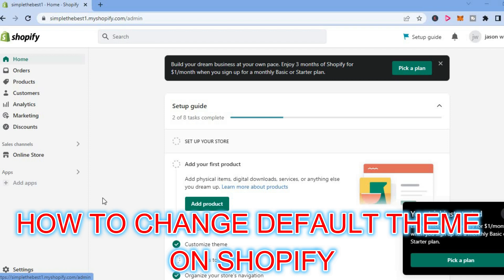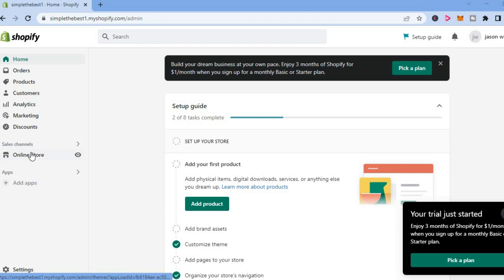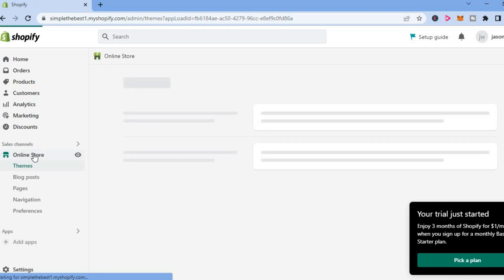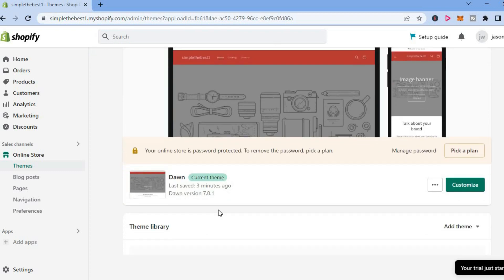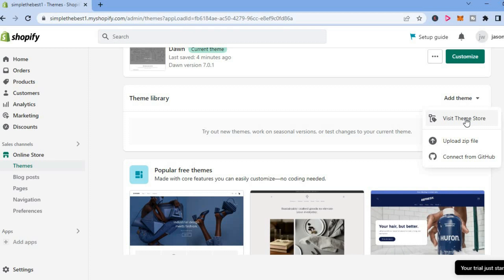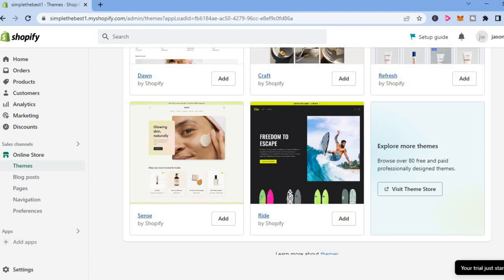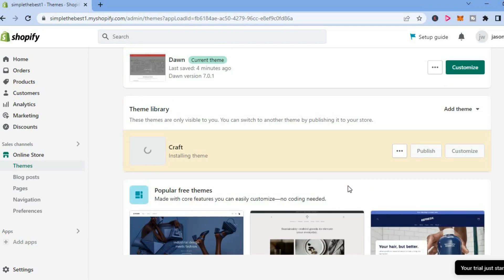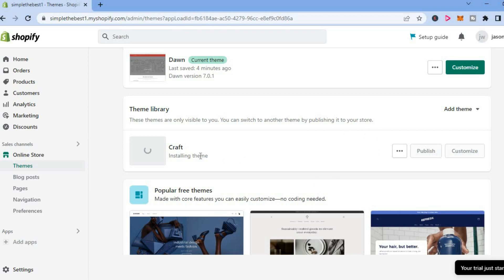HOW TO CHANGE DEFAULT THEME ON SHOPIFY